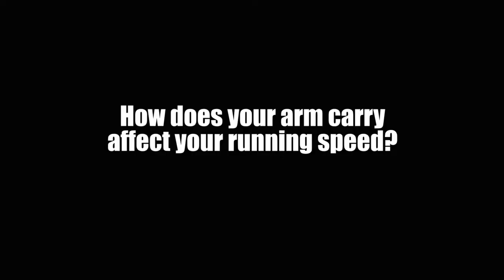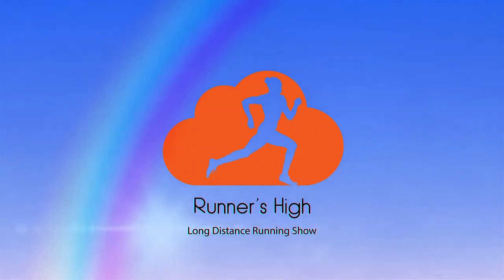Can we run faster without arms?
Do arms affect running speed?

It's something interesting to talk about, right? So today, I want to share with you a few things how arms affect our running speed based on a research study and what arm position you can perform.

I also mention why "running economy" is important for endurance runners and what you can do to improve it.

Play this video and find out which arm position brings more effectiveness to you.